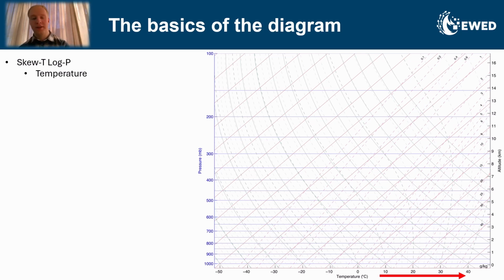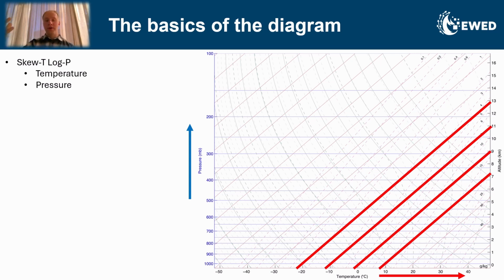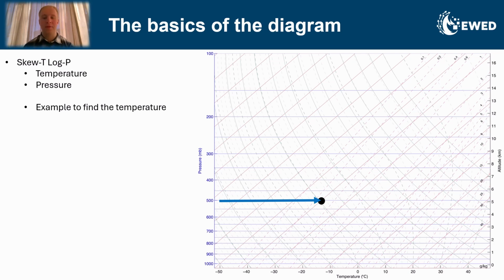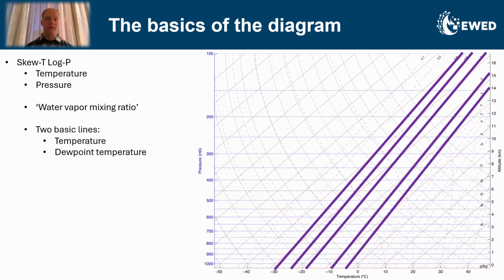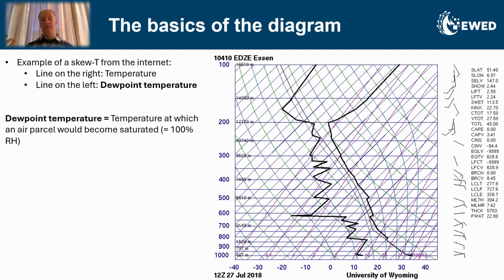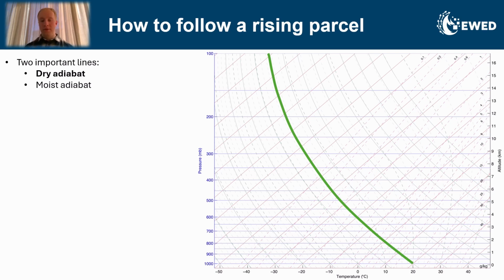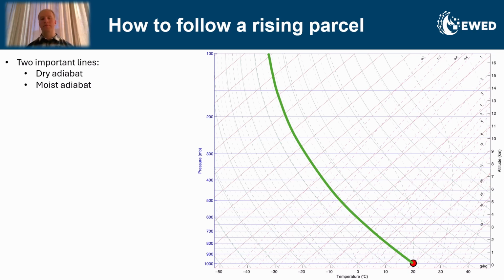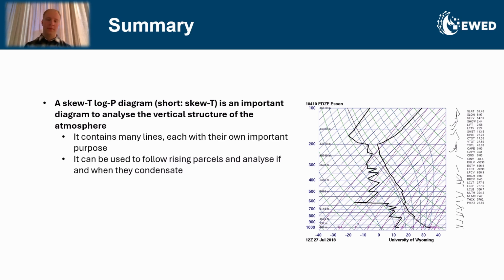EWED Knowledge clip 4: How to read skew-T diagrams?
We now understand the basics of what we observe (EWED Knowledge clips 1 to 3), but what about predicting the ability of fire to generate convective plumes? In this video, we introduce the skew-T, a standard output of meteorological models that is freely available worldwide. We will use the skew-T diagrams to estimate the ability of fires to create convective plumes and subsequent pyro-clouds.